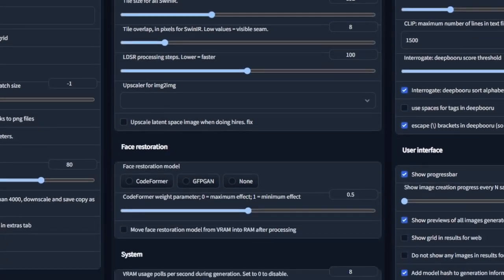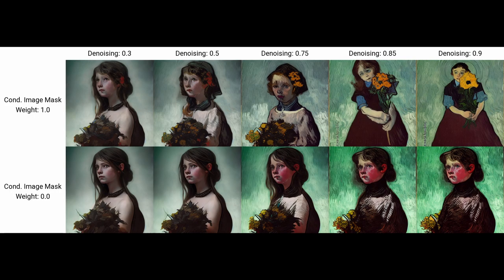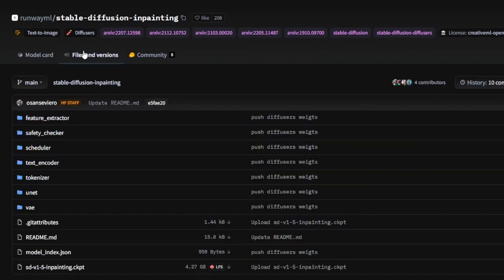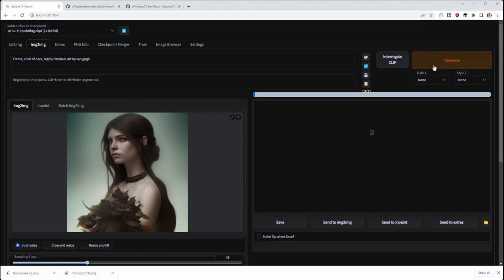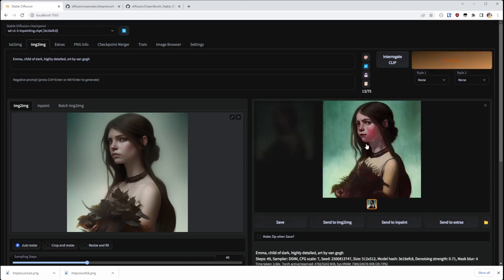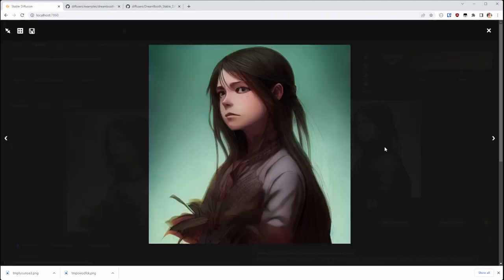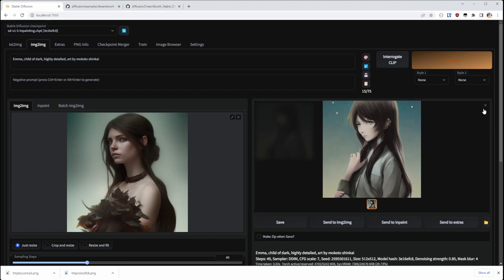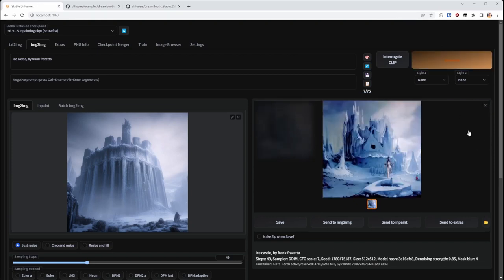Conditioning Mask Strength is AWESOME! - AUTOMATIC1111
Demonstrating a great new feature that just landed in AUTOMATIC1111 called "Conditioning Mask Strength".

Runway Inpainting Model:
(Note: before downloading you need to login and accept the TOC on this